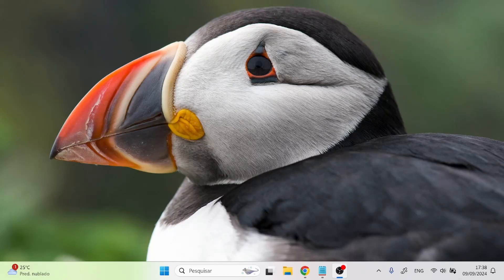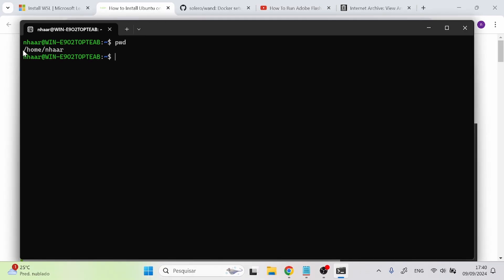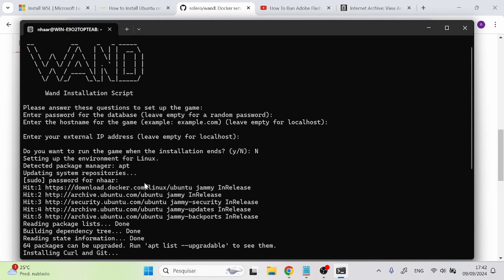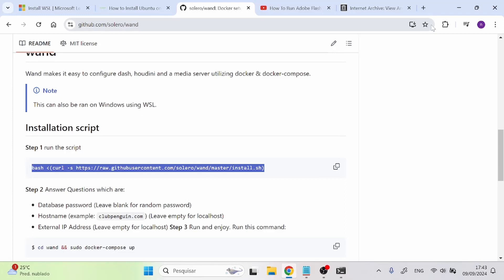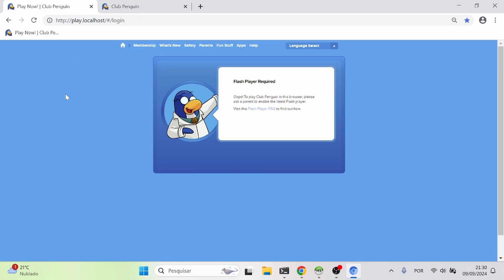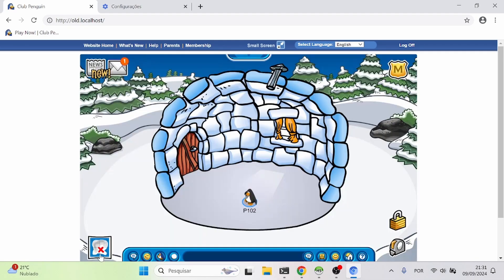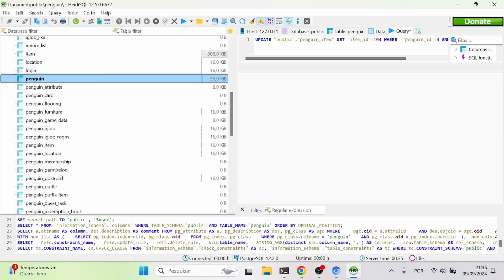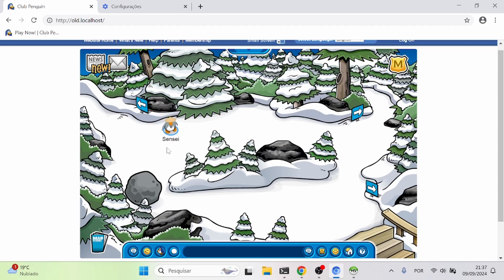Wand Guide for Windows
INSTALLING UBUNTU WSL (GUIDE)

ADDENDUM FOR OPENING THE DATABASE: If you already have postgres installed on your windows machine, you need to stop it everytime you want to access the HeidiSQL database. Just open your services, search for postgres and stop it. Then restart the server in WSL and restart HeidiSQL

If you get the error: Cannot connect to the Docker Daemon at unix:///var/run/docker.sock. Is the docker daemon running?

00:00 - Intro
00:13 - Installing WSL (Linux for Windows)
01:51 - Installing the game with Wand in WSL
05:37 - Running the game
07:10 - Getting browser with Flash Player
08:52 - Opening the websites
09:31 - Making account
10:01 - Logging in
11:27 - Editing database
15:50 - Outro